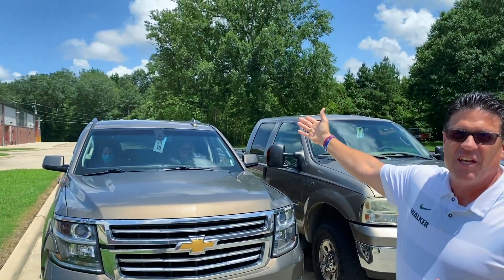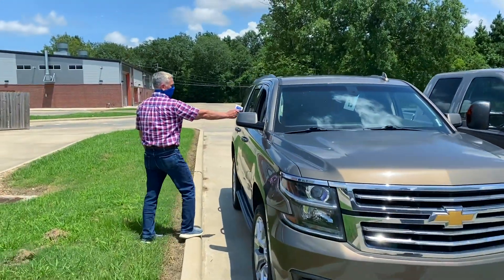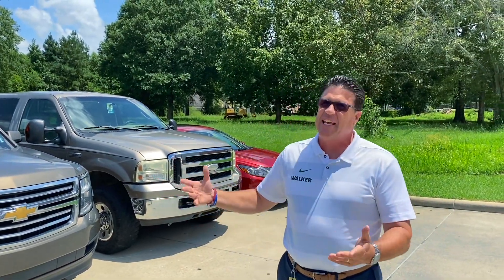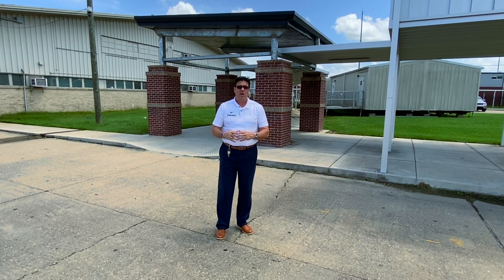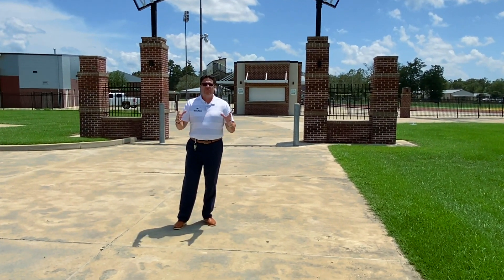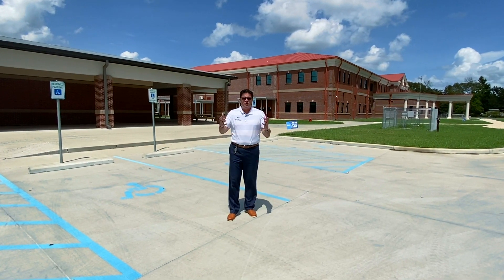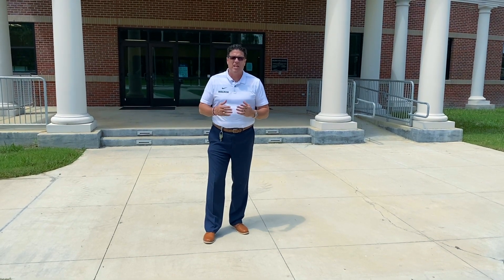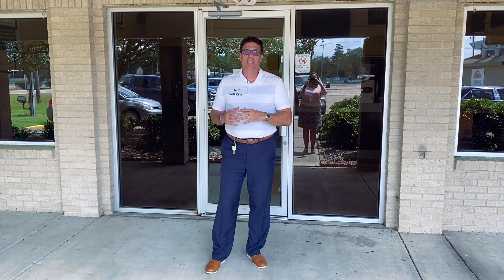Entering And Exiting Campus - WHS 2020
In this video Mr. St Pierre, Principal at Walker High School, explains procedures for entering and exiting the campus during the 2020/2021 school year.